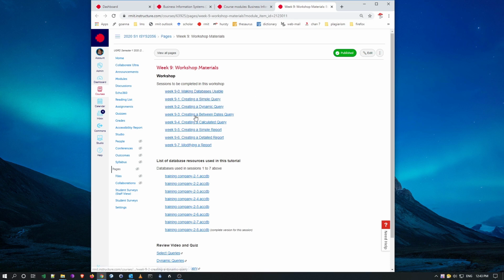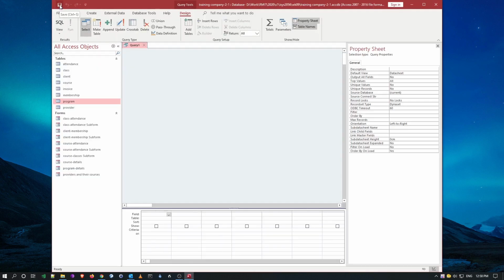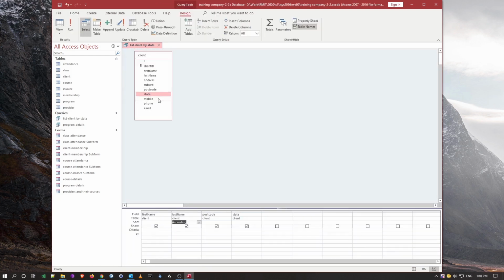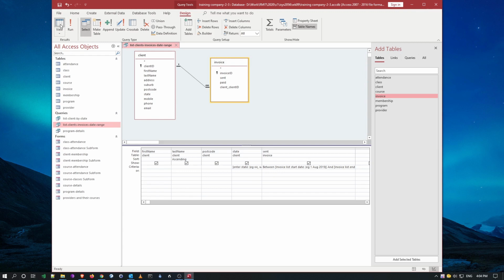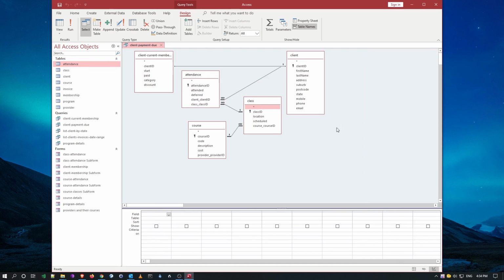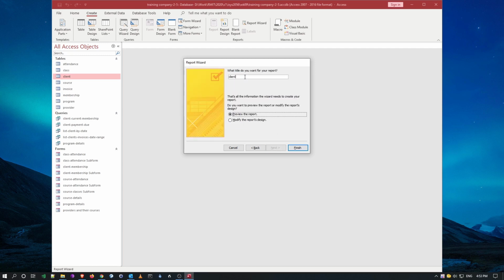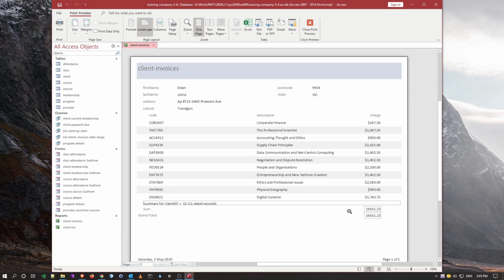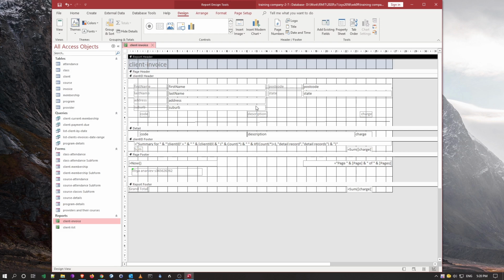workshop module 9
Getting information out of a database using queries and reports